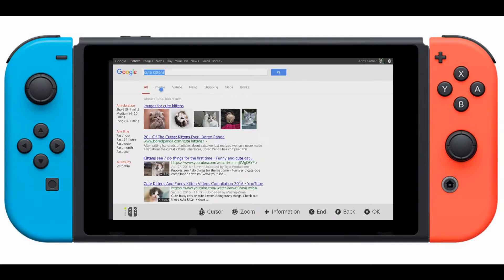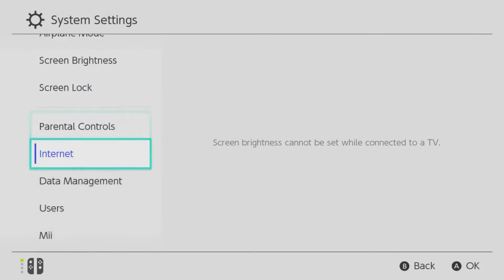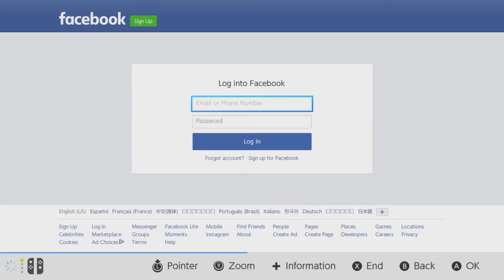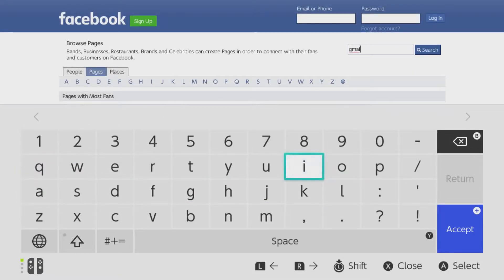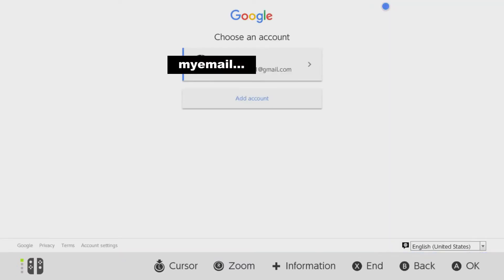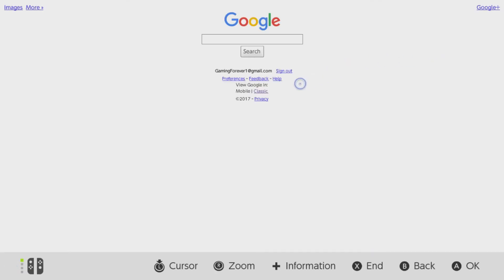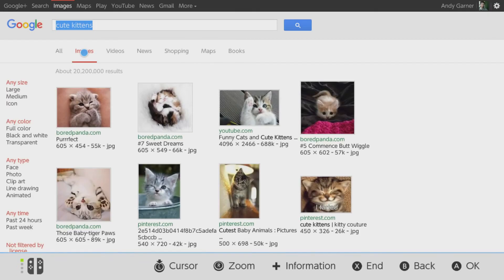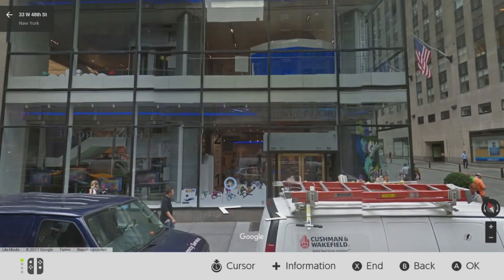How to Access To Internet Browser in Nintendo Switch | N Switch Everything Pro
After See This Tutorial You Will Able To Use Facebook Twitter Gmail Google YouTube And Many More in The Internet World.